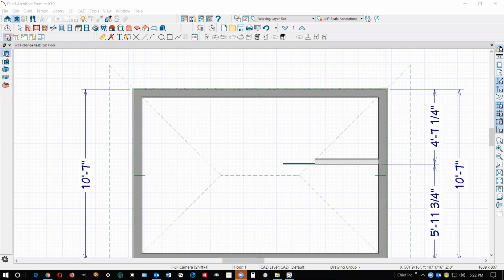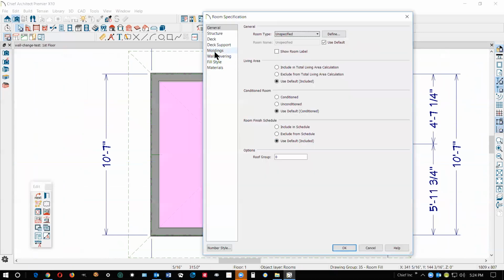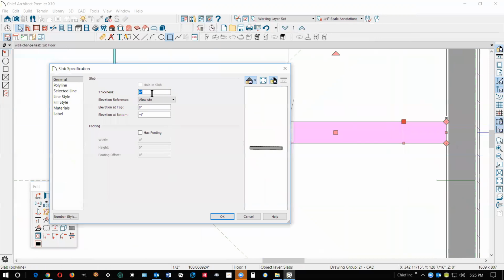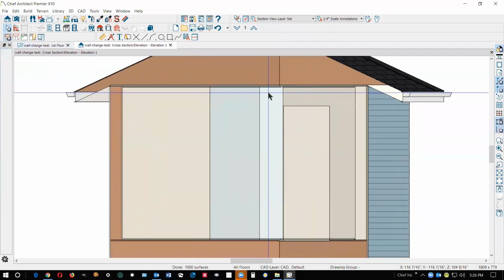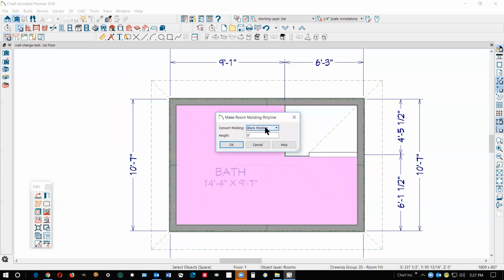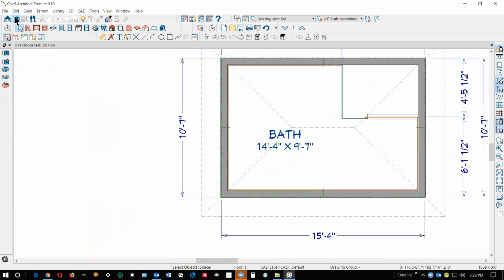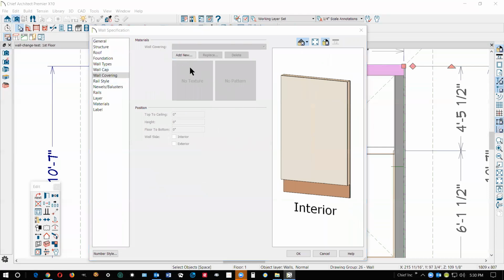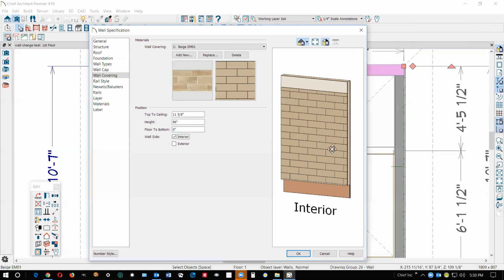This is "a" way to approach creating a glass shower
There is always more than one way to solve a problem, this is one way